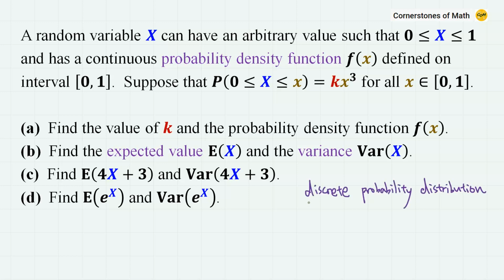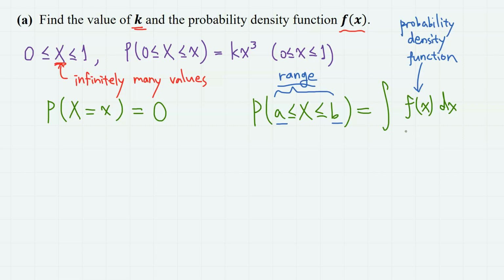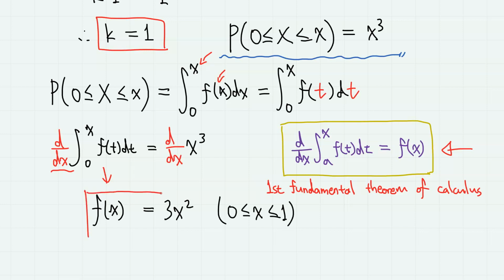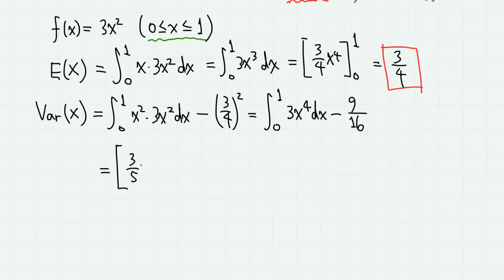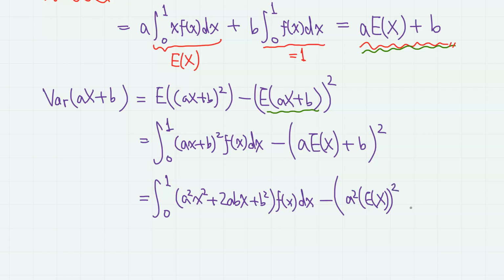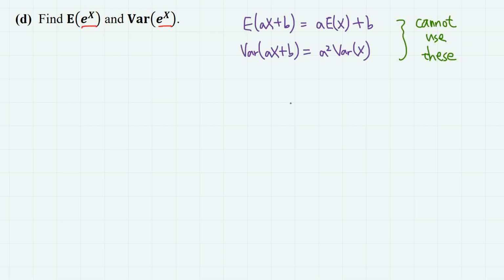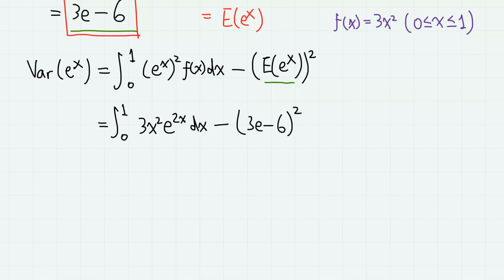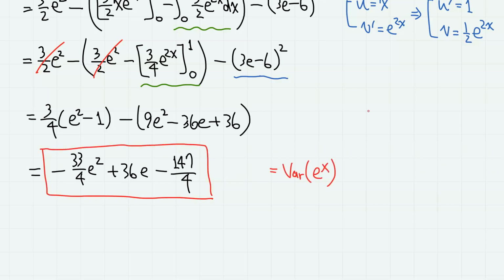Continuous Probability Distribution AKA Integral Practice [Probability Distribution #2]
0:00   Introduction to the Problem
1:40   Problem (a).  Finding k and f(x).
4:28   Problem (b).  Finding E(X) and Var(X).
6:37   Problem (c).  Finding E(4X+3) and Var(4X+3).
10:21 Problem (d).  Finding E(e^X) and Var(e^X).

Continuing my "probability distribution" miniseries, this time I deal with CONTINUOUS probability distribution, which of course includes a probability density function.  First I will find the probability density function f(x) from the given condition, using the basic property as to how the probability is calculated via INTEGRAL.  Then I will calculate the expected value and the variance, not just with X, but with several other cases as well.  This process includes extensive work of integration, including an important method such as integration by parts.

Tuesday:  Algebra and series.

[Check my previous probability distribution video]